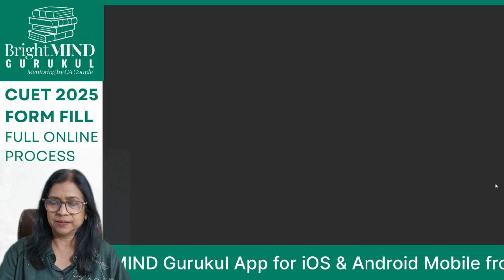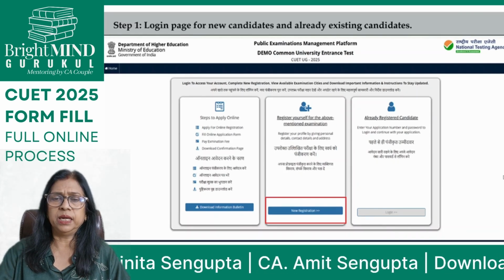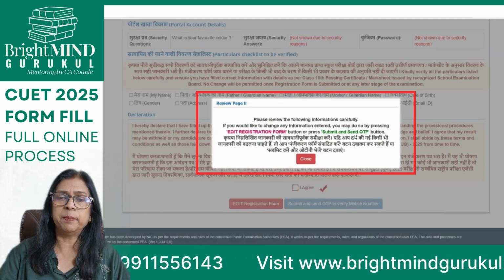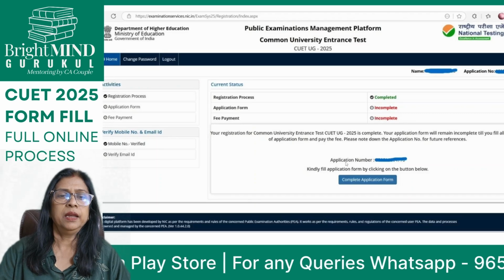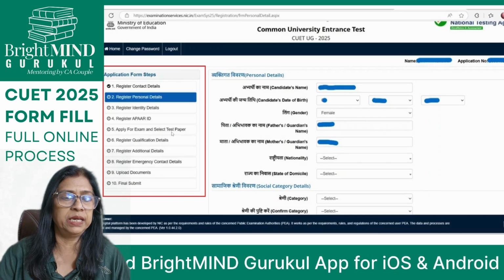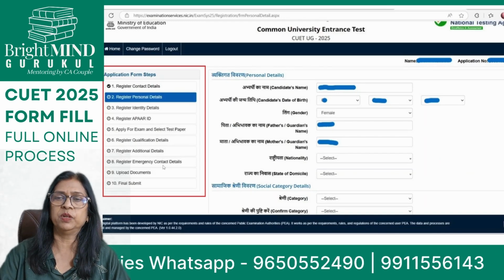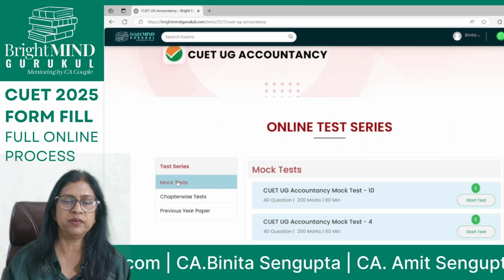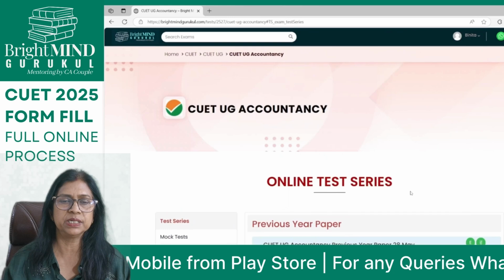🔥 CUET 2025 Form Fill-Up Step by Step ✅ Important Points & Mistakes to Avoid!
🎯 CUET 2025 Form Fill-Up Step by Step – This is your complete guide to filling out the CUET exam form correctly! ✅ In this video, I have explained the entire CUET 2025 Form Fill-Up Step by Step process, covering all the important details, required documents, fees, deadlines, and common mistakes to avoid.

⏩ What You’ll Learn in This Video:
✔ CUET 2025 Form Fill-Up Step by Step guide 📋
✔ Important documents required 📄
✔ Common mistakes you must avoid ❌
✔ CUET eligibility, fees & deadlines 📅
✔ Pro tips for a smooth application process 💡

📢 Don’t miss out! Watch till the end & comment "CUET 2025" if this video helped you! 🚀